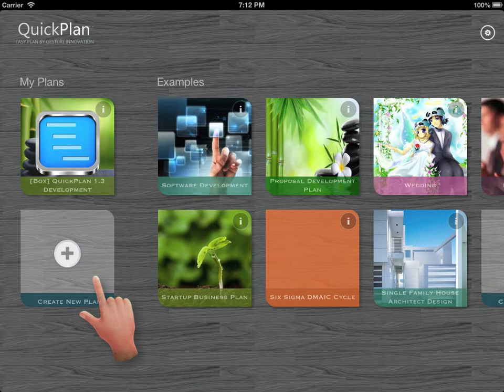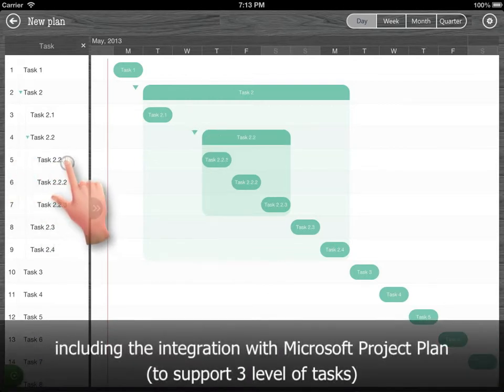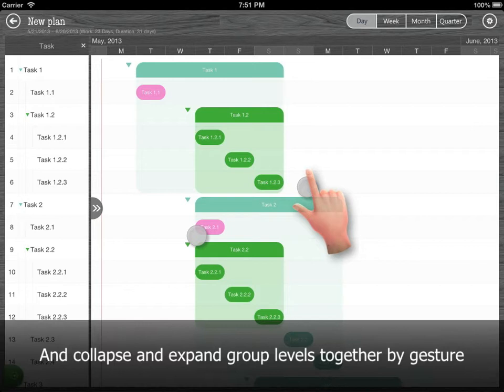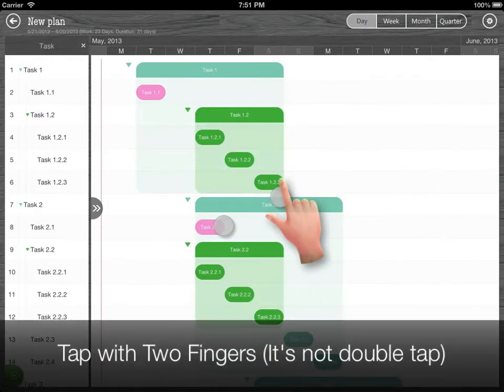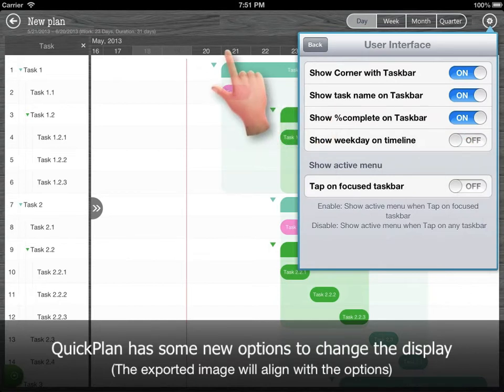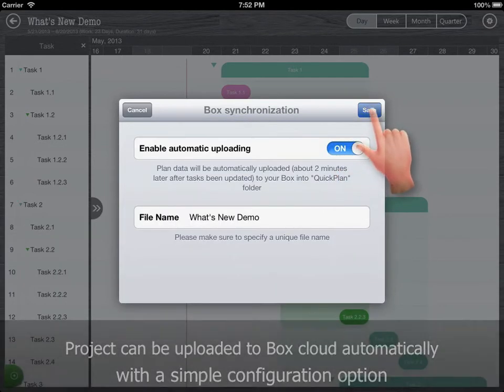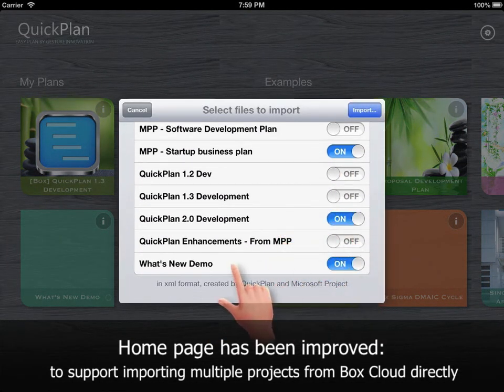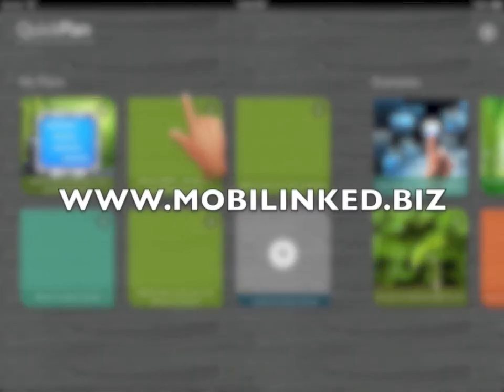QuickPlan 1.3 - What's new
What's new of QuickPlan 1.3:

1. Three level outlines support -- Maintain, Export and Import projects with 3 level of tasks

2. Collapse and Expand
2.1 -- Collapse/Expand task group by tapping triangle icon near taskbar
2.2 -- Batch collapse/expand task groups by gesture of "Two fingers tap" on Gantt chart. First time, all the task groups which outline level is 1 will be collapsed; Second time, all task groups will be collapse; Third time, all task groups will be expanded.

3. Automatic Uploading. Project configuration to set automatic uploading of Project. Uploading will start about two minutes later after task been updated.

4. Batch Projects Import. Batch importing projects from Box cloud at home view.

5. UI Enhancements
5.1 -- Configuration options to change display style
5.2 -- Improved home view to change project sequence and remove cover image
5.3 -- New gesture: Double tap on toolbar to scroll Gantt chart to top
5.3 -- Intelligent pan when no task be visible after scrolling
5.4 -- Exported image improvement with alignment of Gantt chart style

6. User Voice. Contact with us directly from QuickPlan for ideas and support tickets